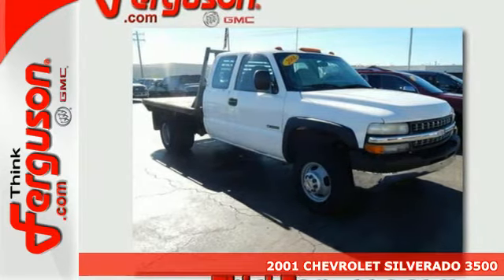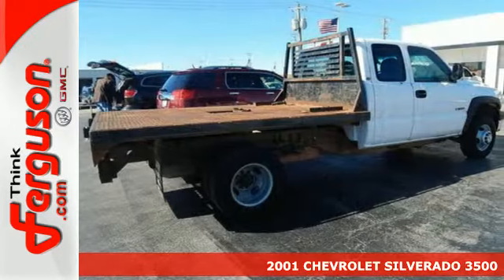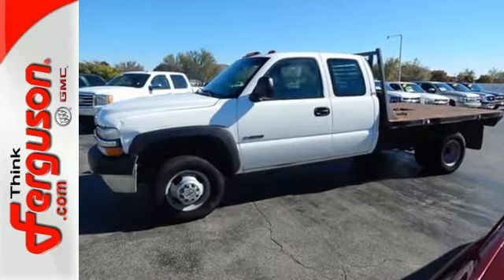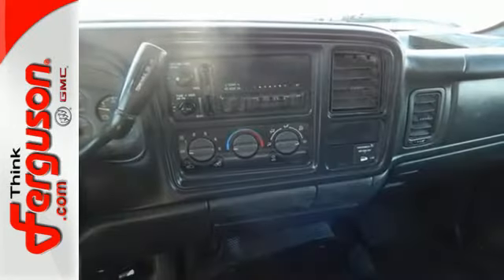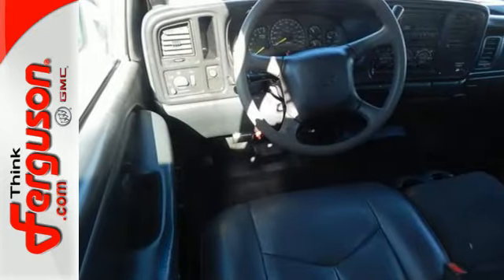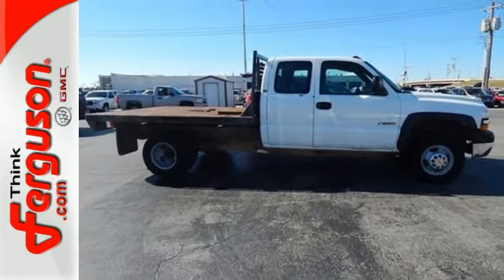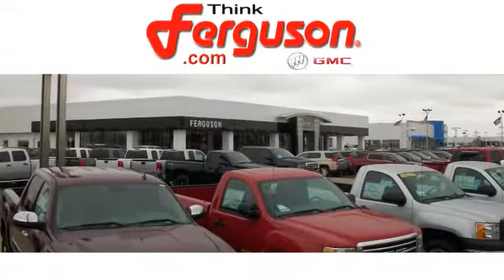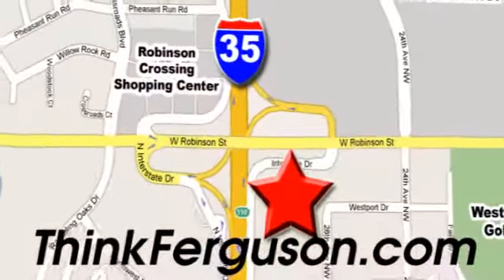2001 CHEVROLET SILVERADO 3500 Norman OK Oklahoma-City, OK G8218A - SOLD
Year: 2001
Make: CHEVROLET
Model: SILVERADO 3500
Engine: 6 Liter 8 Cylinder
Transmission: 6 Speed Automatic
Color: White
Interior: Camel
Mileage: 156013
Stock #: G8218A
VIN: 1GBJC39U31F116783

Address:
1015 North Interstate Drive